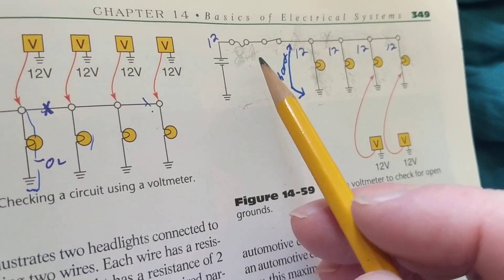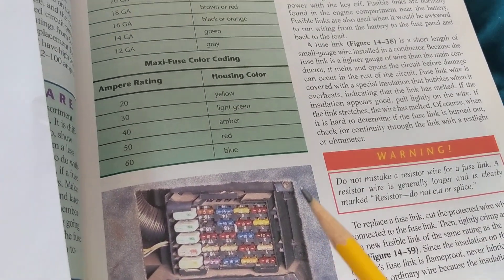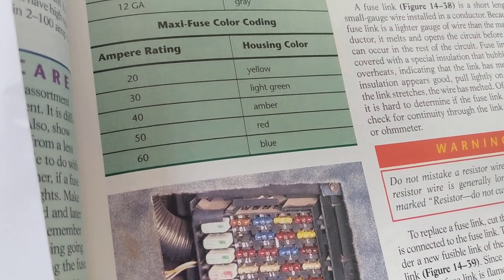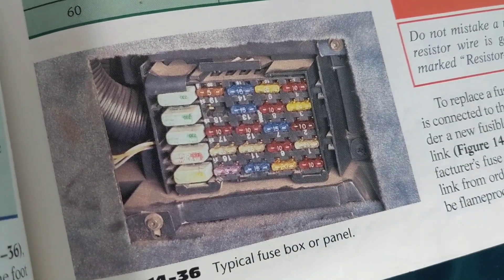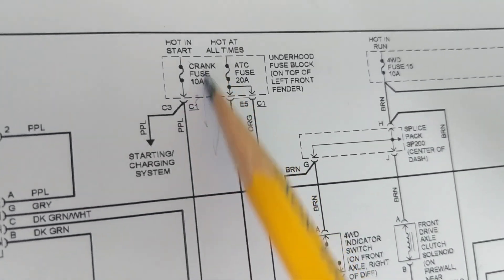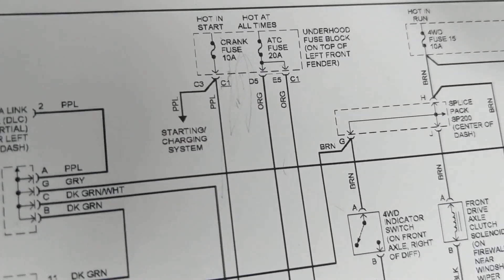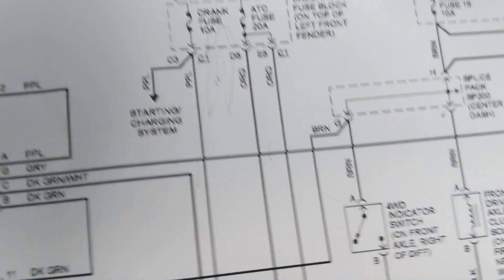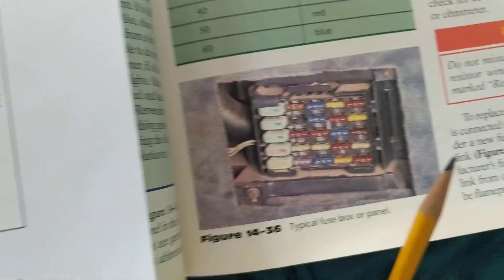BEST TUTORIAL how to TROUBLESHOOT FUSES PART TWO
best tutorial how to troubleshoot fuses part 2 this explains how to troubleshoot them fine correct fuses without wiring diagram. fuses have a color code. a series circuit and parallel circuit also is explained. how to troubleshoot and analyze a fuse panel with no wiring diagram and no fuse cover details. for more videos go to my channel Joe electronics schematics for Auto.